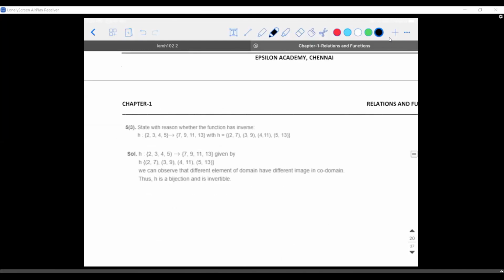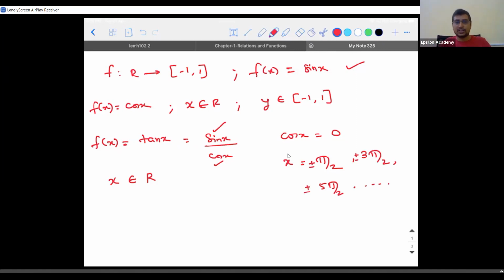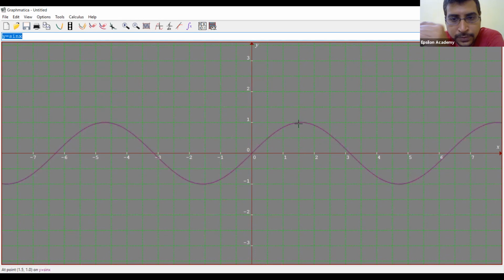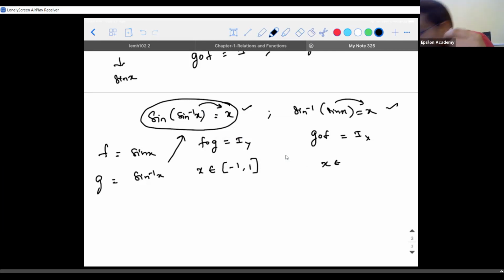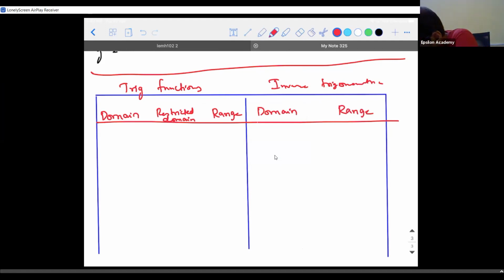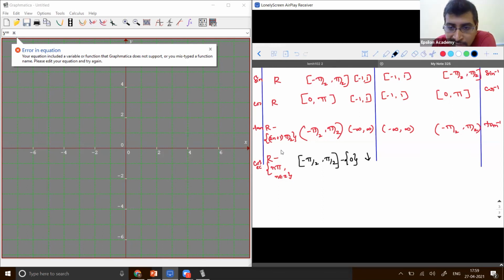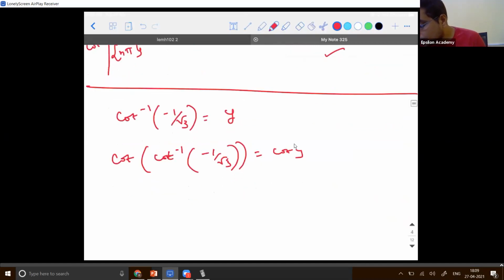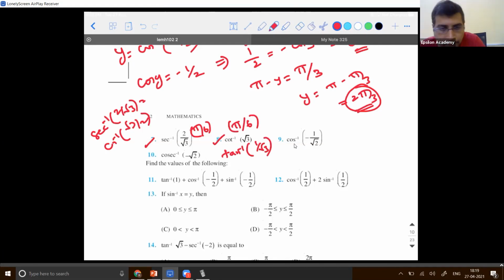XII Math 27th April 2021